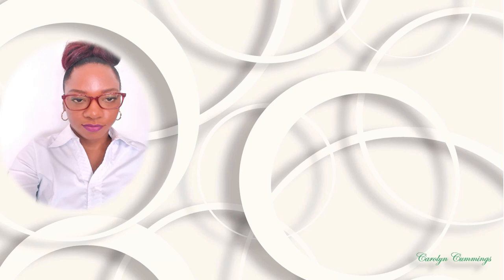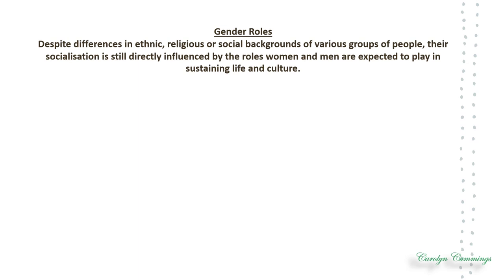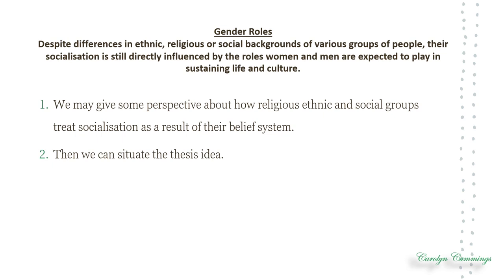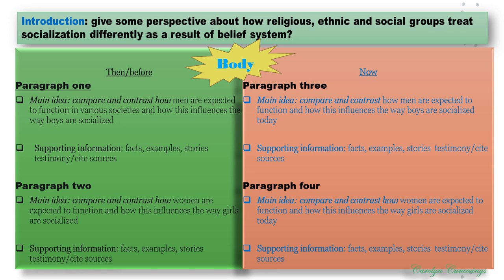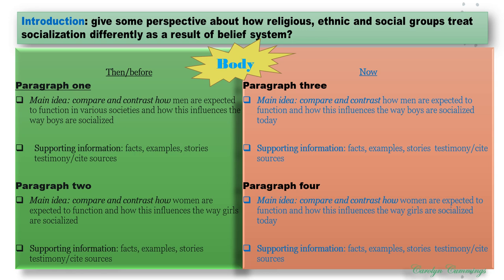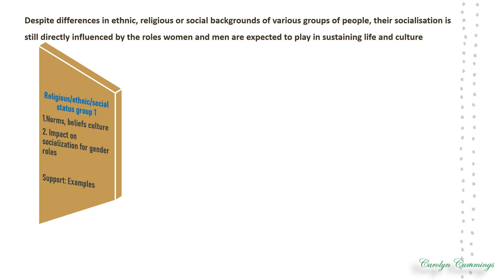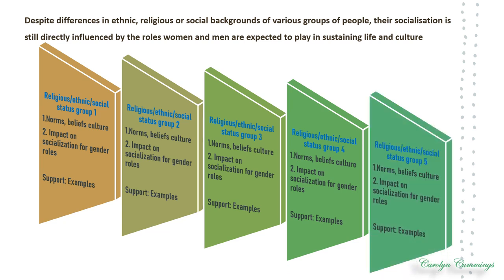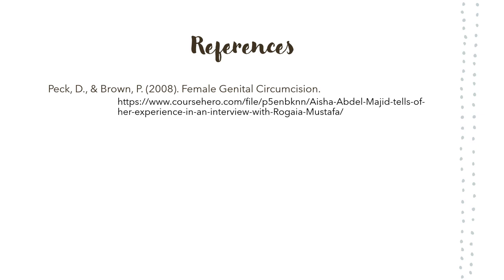Developing the essay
Strategies for developing an essay